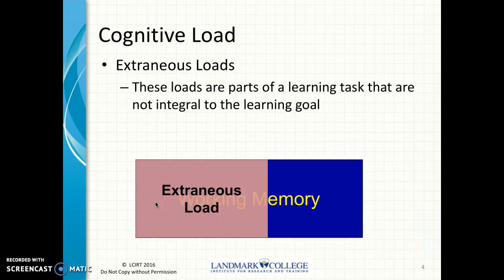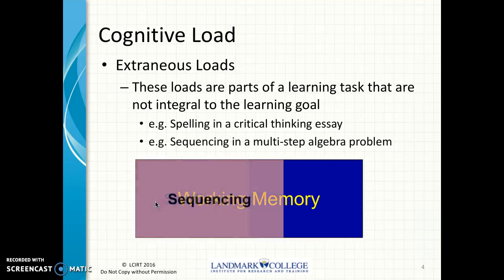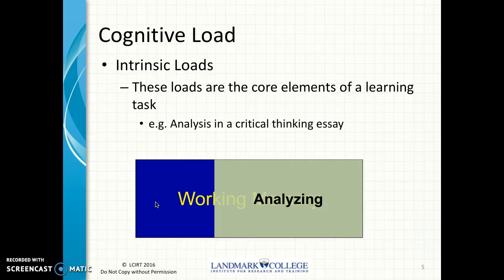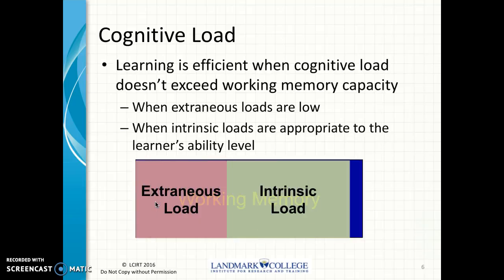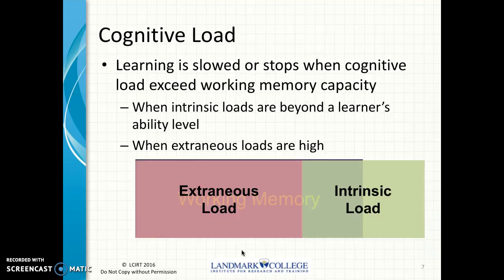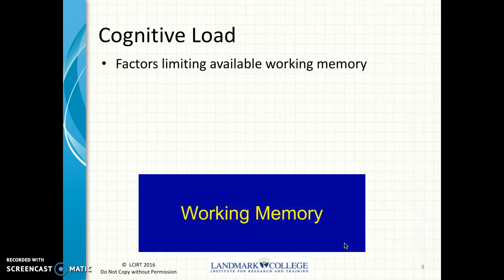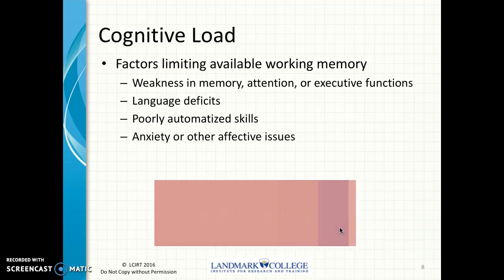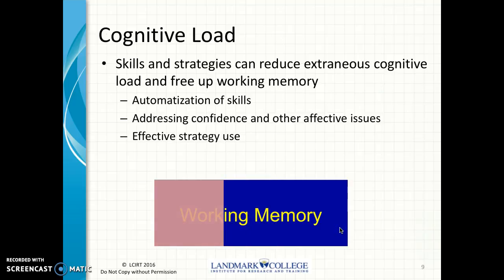Cognitive Load Overview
A quick overview of cognitive load theory.